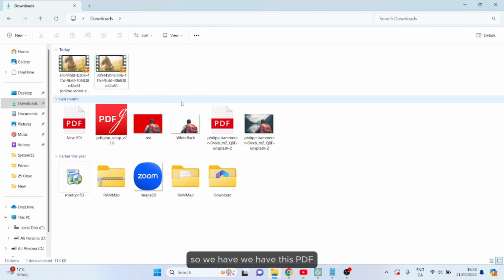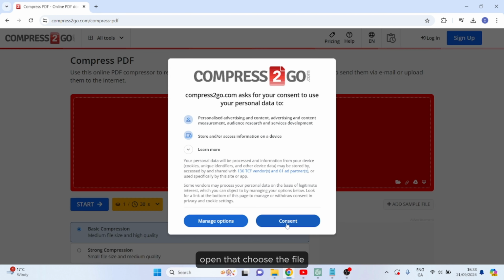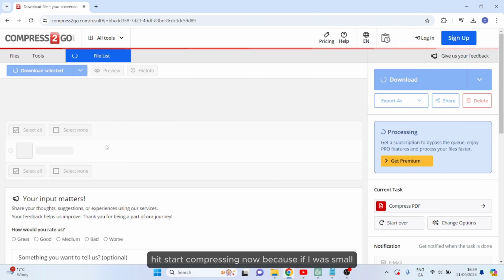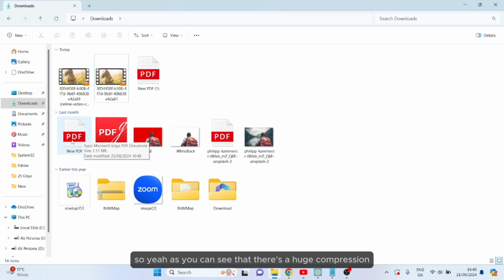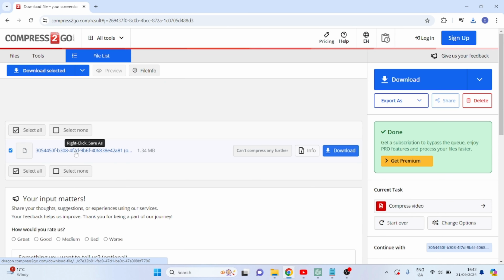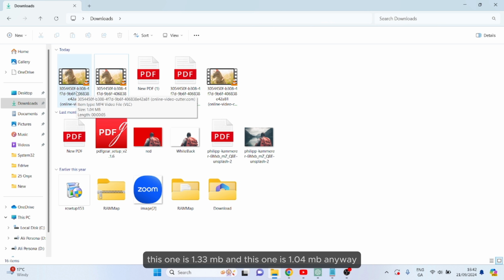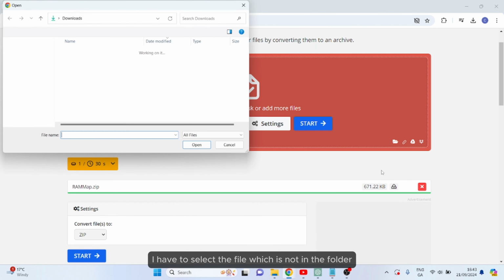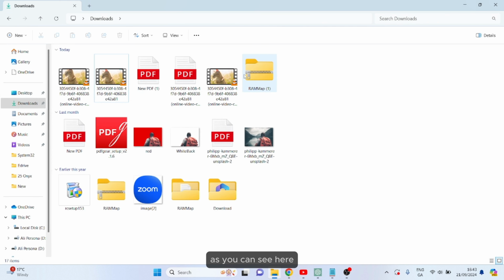Reduce PDF File Size Without Losing Quality!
Looking for a fast and simple way to compress your PDF files without compromising quality? In this tutorial, I’ll show you how to reduce the size of any PDF file for free, using an easy-to-follow method. Whether you need to email a large file, upload documents online, or simply save space on your device, this guide will help you compress your PDFs efficiently.

🔹 In This Video:

Step-by-step guide to compressing PDF files
Free online tools to shrink your PDFs
Maintain high quality while reducing file size
Compatible with Windows, Mac, and mobile devices